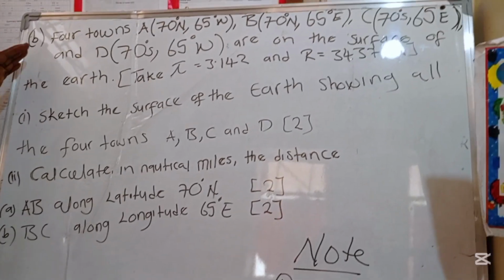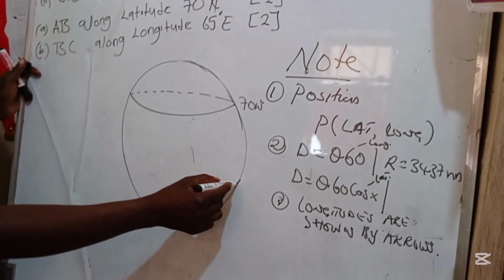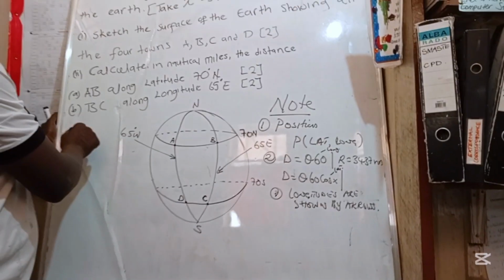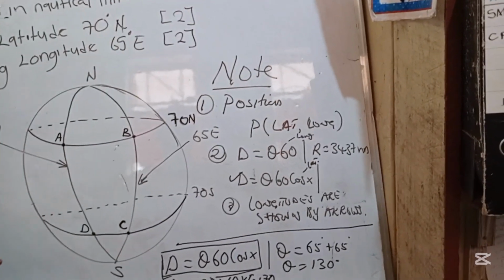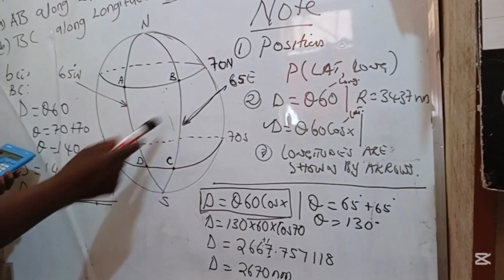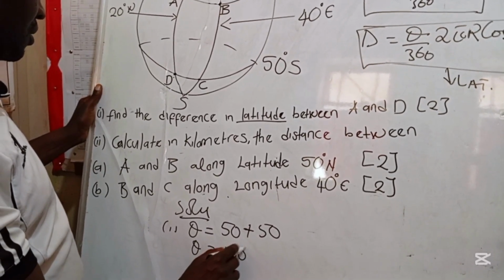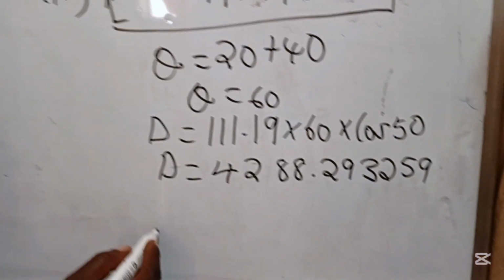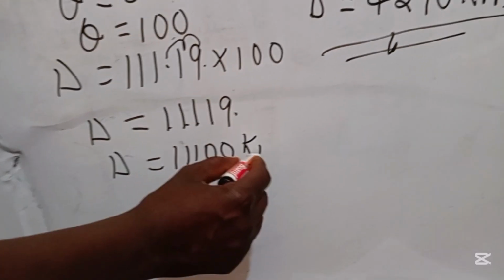Earth Geometry for drawing the diagram well Solved and explained past paper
earth Geometry